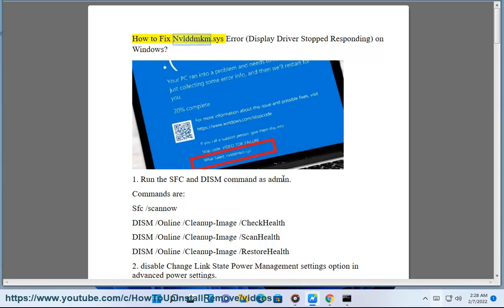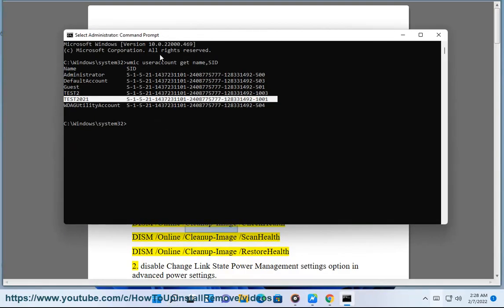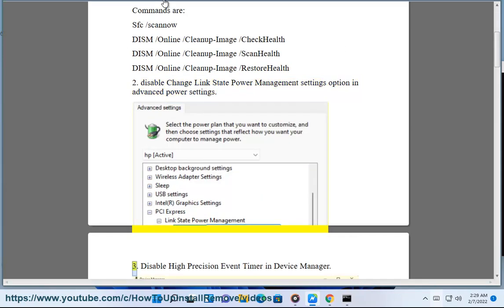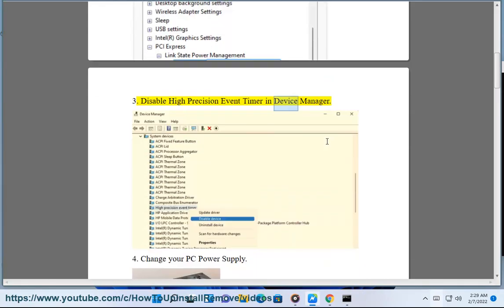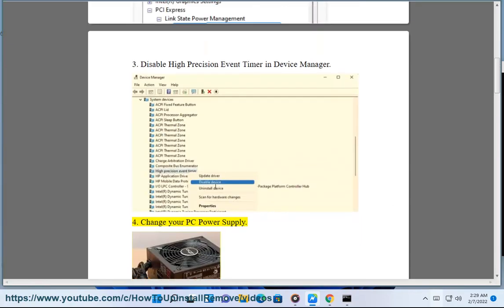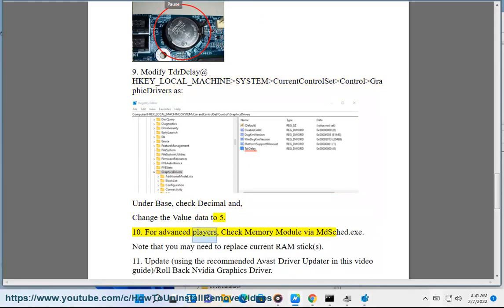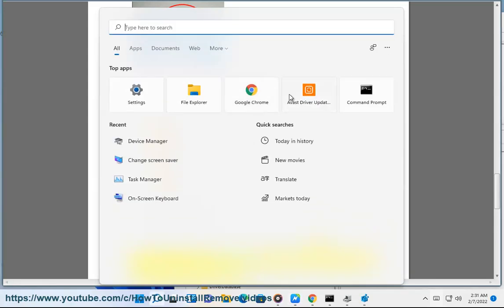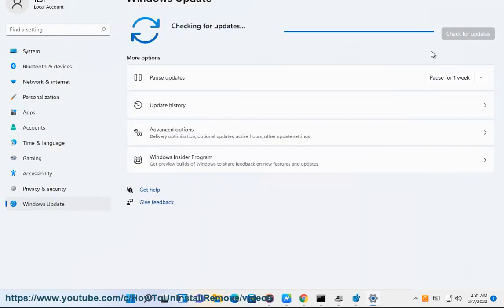Fix Nvlddmkm.sys Error (Display Driver Stopped Responding) blue error on Windows 11/10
Here's how to Fix Nvlddmkm.sys Error (Display Driver Stopped Responding) blue error on Windows 11/10. Run Avast Driver Updater@ to keep your device drivers up-to-date, easily & effectively.